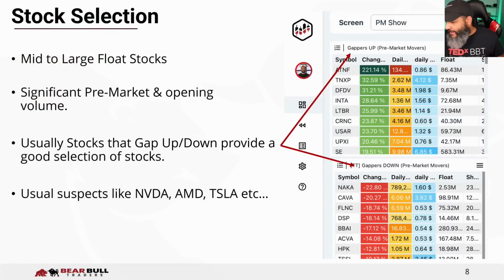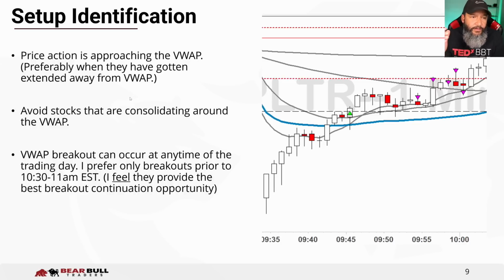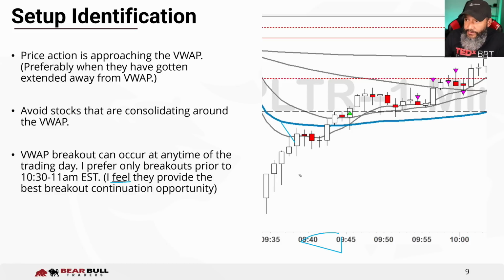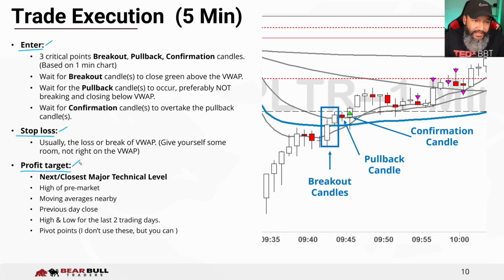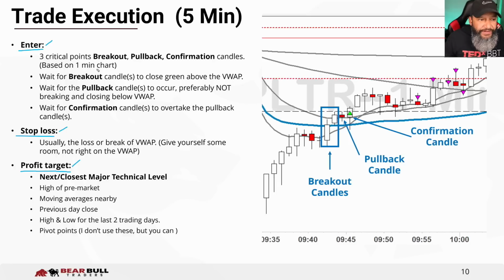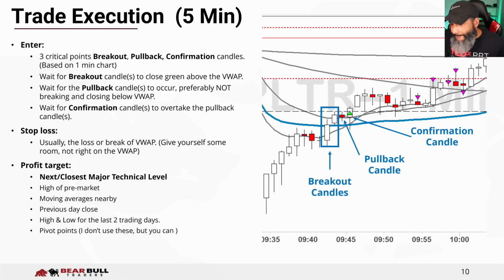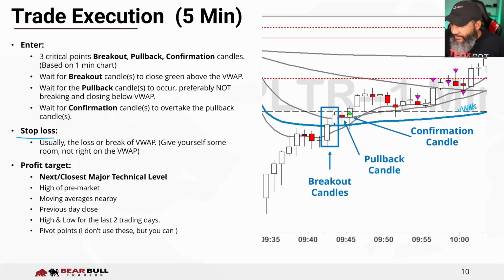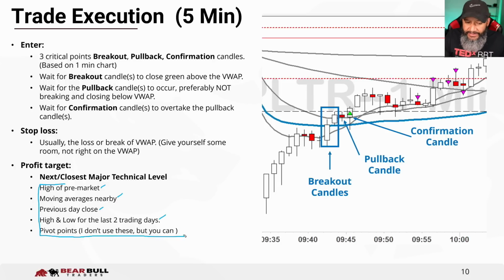How To Trade VWAP Breakouts Step By Step (Full Course)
VWAP Breakout Trading Strategy - Full Course for Beginner Traders

This is a highly detailed webinar by Carlos from Bear Bull Traders, explaining the VWAP breakout trade book step by step.